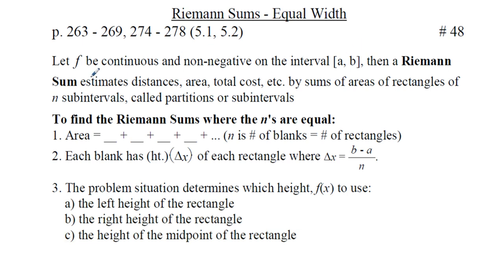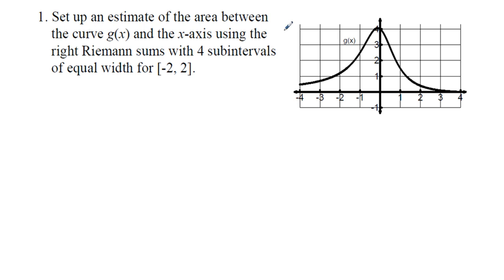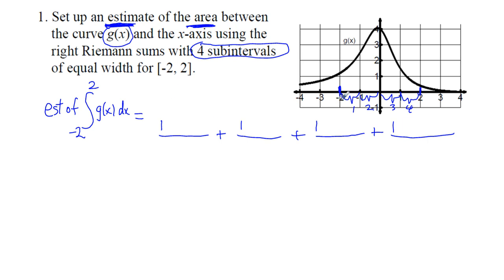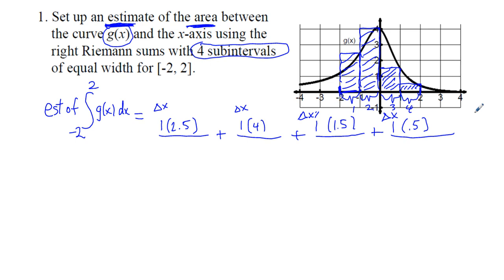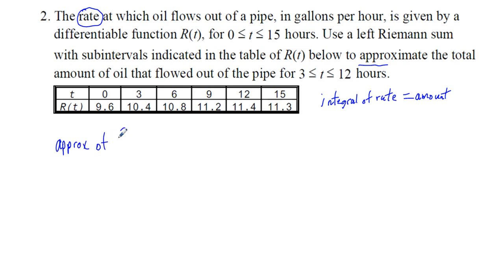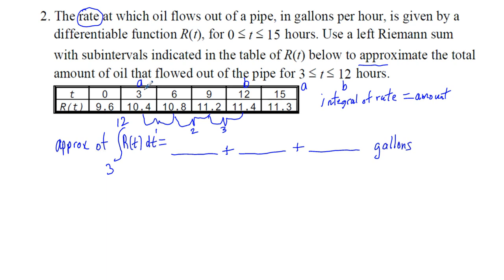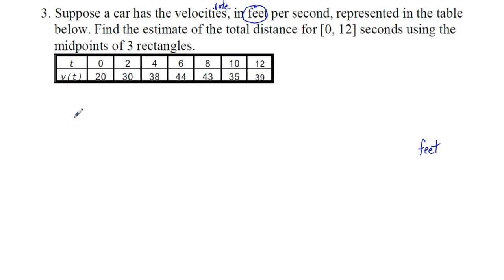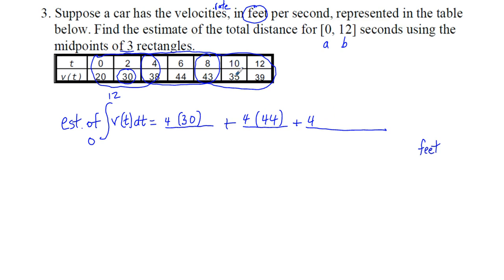AB Calculus Notecard 48, Riemann Sums Equal Width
This lesson shows how a Riemann Sum can be used to approximate an integral.  Examples of a Right, Left, and Mid Riemann sum are shown.  The relationship between rates and amounts are shown such that an amount is the integral of a rate function.